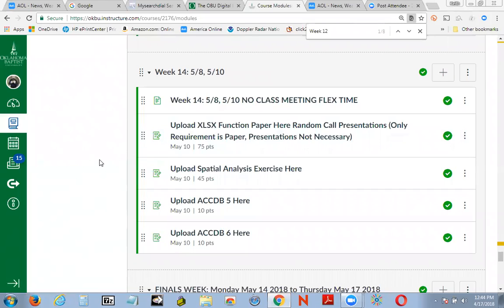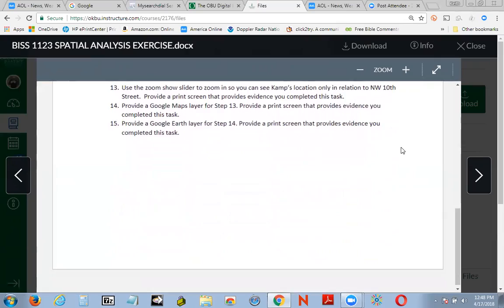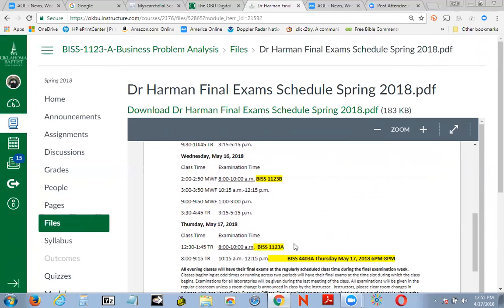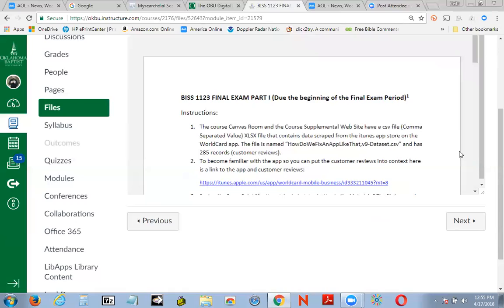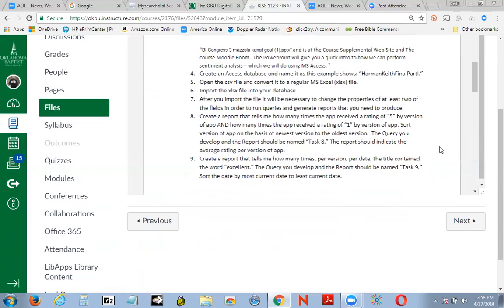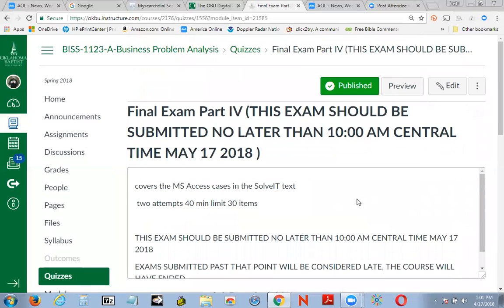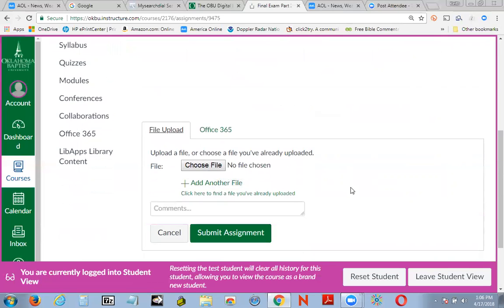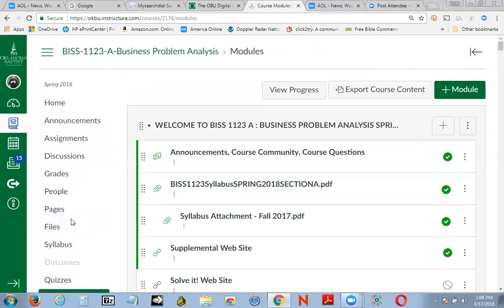Screen Cast BISS 1123A April 17 2018